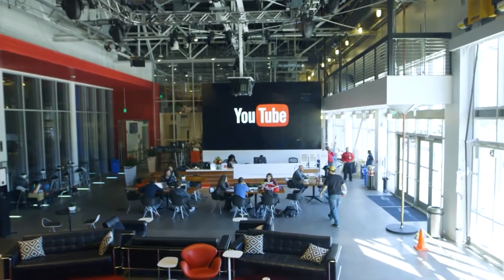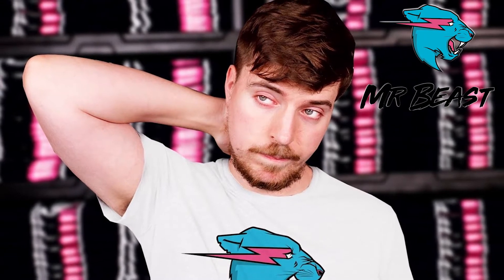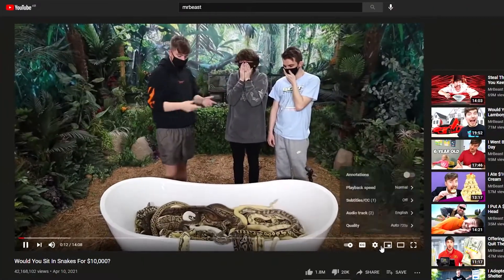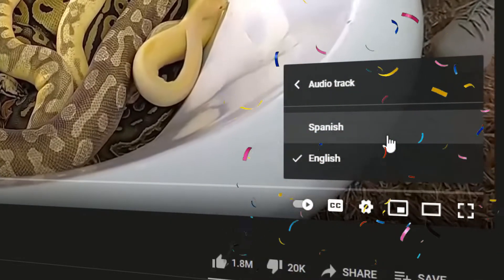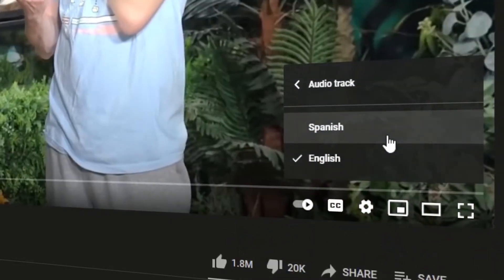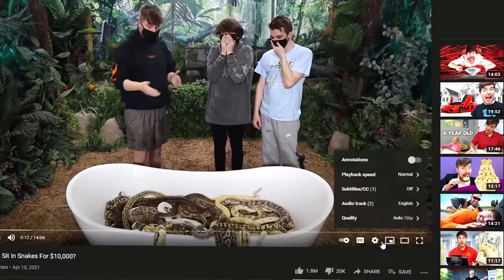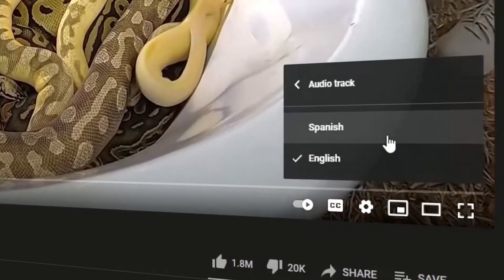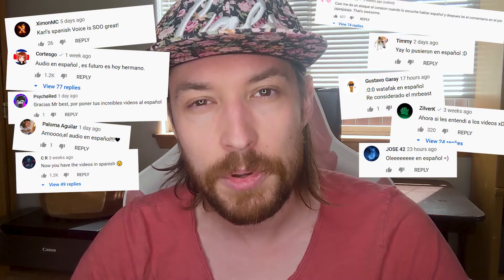Did MrBeast just dub his video in Spanish?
This new feature will change the rules of the game in all aspects! In this video we will be talking about the new feature of YouTube: Multi-language Audio feature!